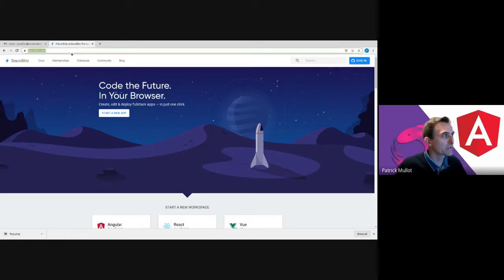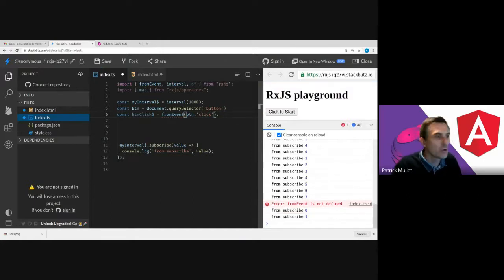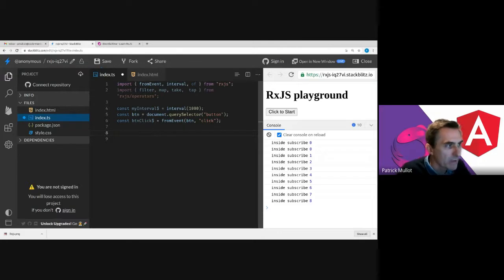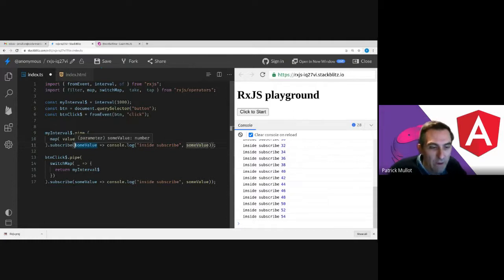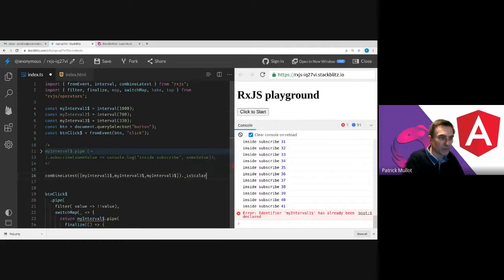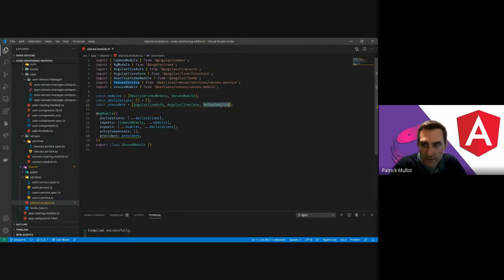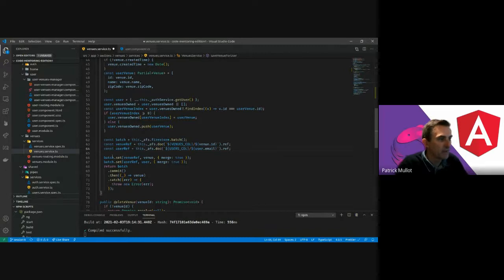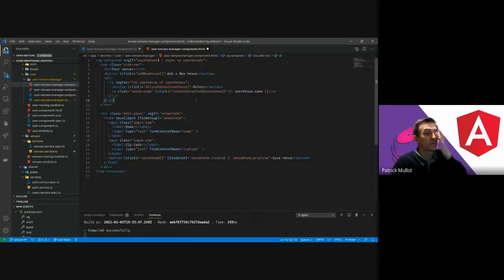Code Mentoring - Session 8 (RxJS)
A brief intro to RxJS (what  are Observables? how they work? How should I use them? Map, tap, filter, switchMap operators...)

The second part of the video is the application of those concepts in our app.